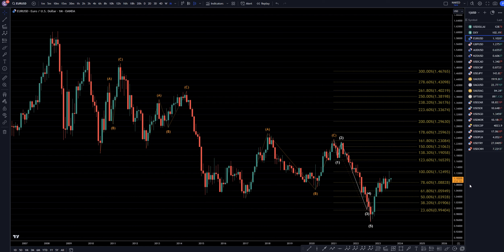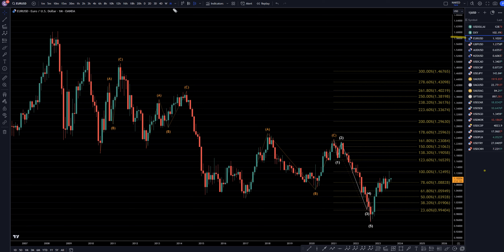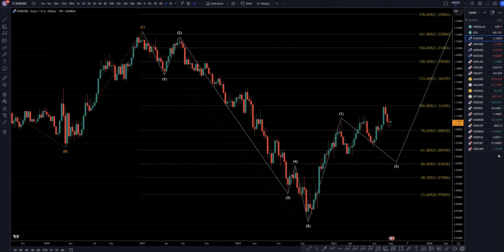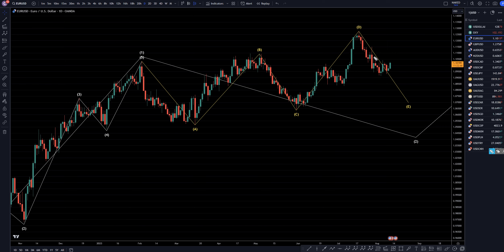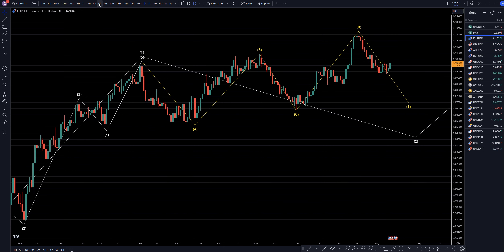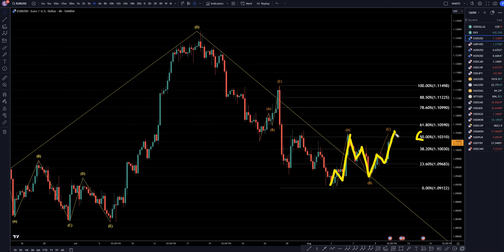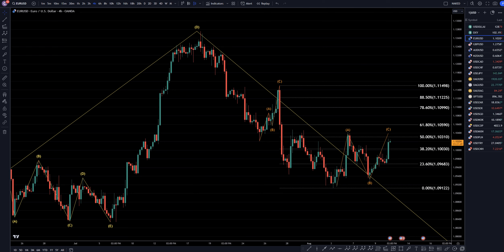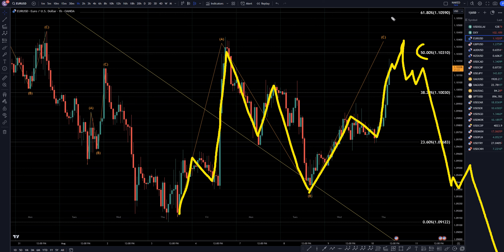Latest EURUSD Forecast and Technical Analysis for August 10, 2023, FX Pip Collector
Video Latest EURUSD Forecast and Technical Analysis for August 10, 2023, FX Pip Collector

This video is about Breaking Down the Latest EUR/USD Forecast and Technical Analysis for August 10, 2023. But it also covers the following topics: